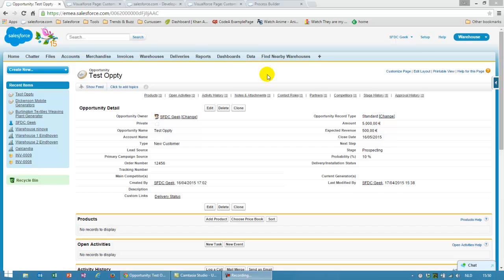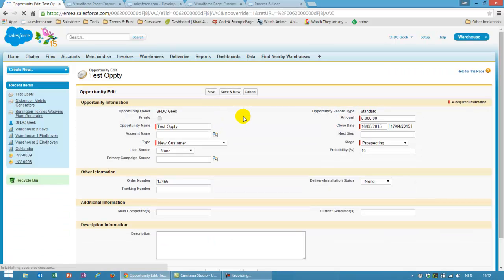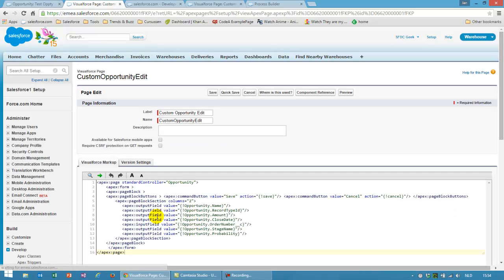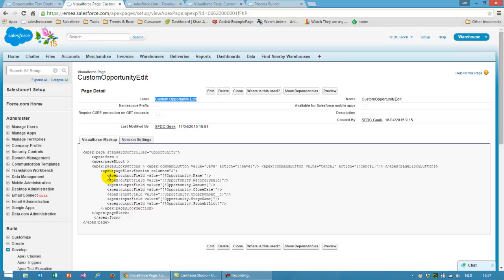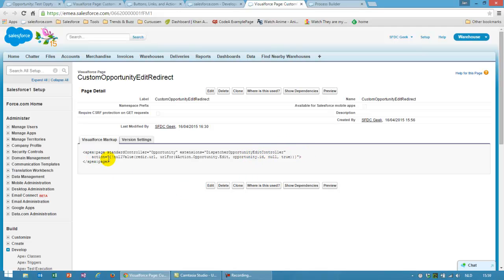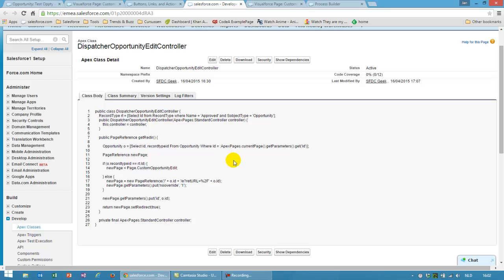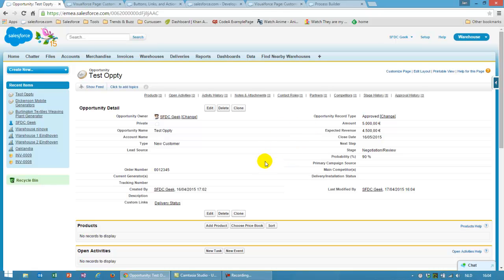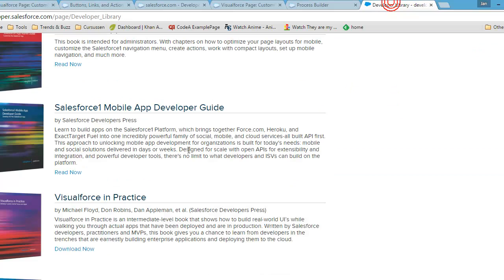Custom opportunity editpage where only one field is editable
Based on a question on the Salesforce Belgium Usergroup community.

This video shows how you can make a custom editpage for opportunities with only one or more fields editable when the opportunity has a specific recordtype. All other recordtypes follow the standard drag-and-drop pagebuilder capabilities.

You have to go with a custom visualforce editpage because there are several standard fields on an opportunity which you can't hide or make read-only through normal page layouts.

We also made a redirect page with a controller extension because we have to override the standard edit button, but we want some conditional logic behind it so a user is only redirected to the custom editpage when the opportunity has a specific recordtype and in all other cases we still want to use as much of the standard functionality as possible.